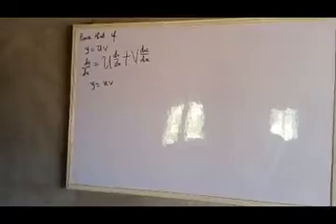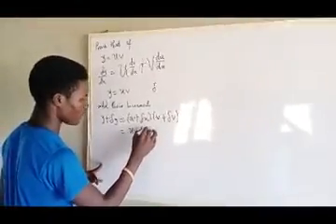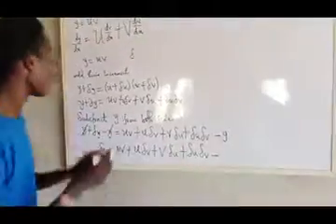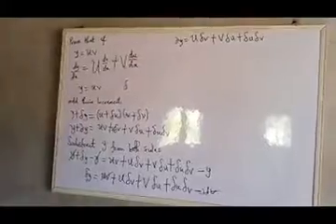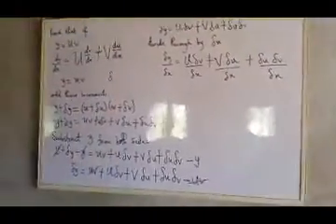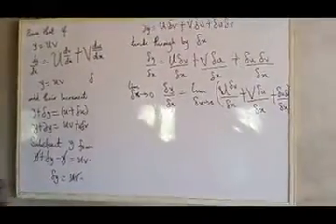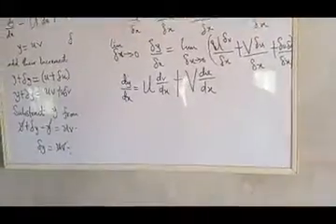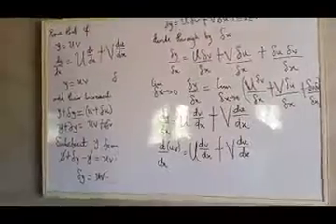PROVE: PRODUCT RULE (DIFFERENTIATION)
In this video,Colossus explain the process involve in proving the product rule of differentiation. Find out more in the video.